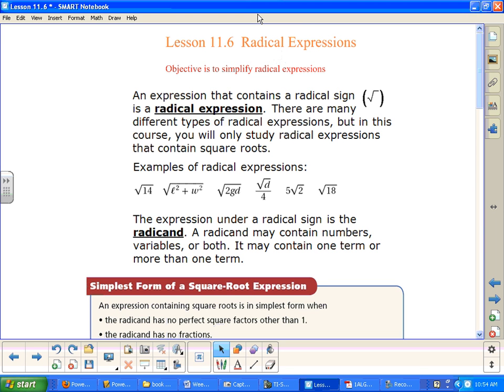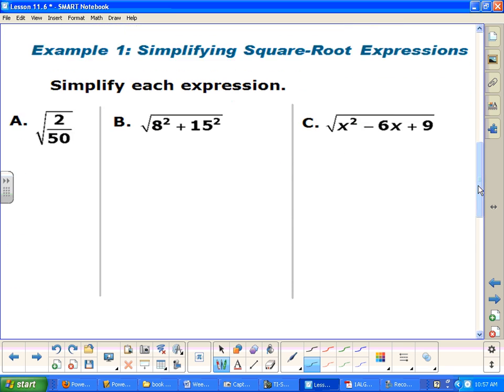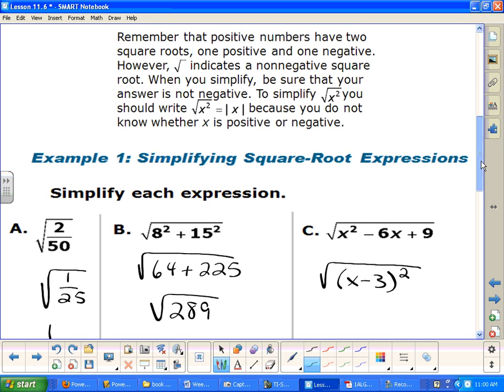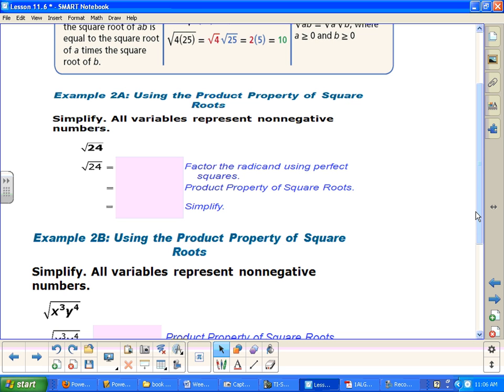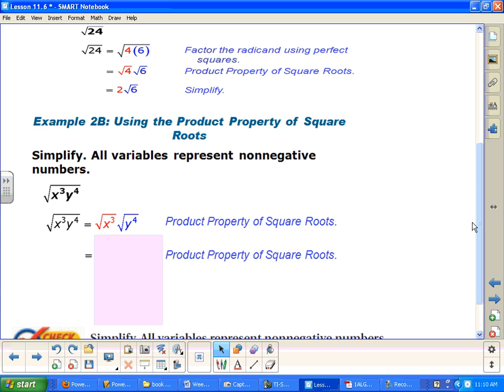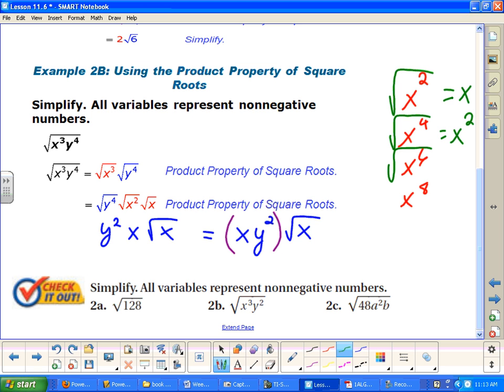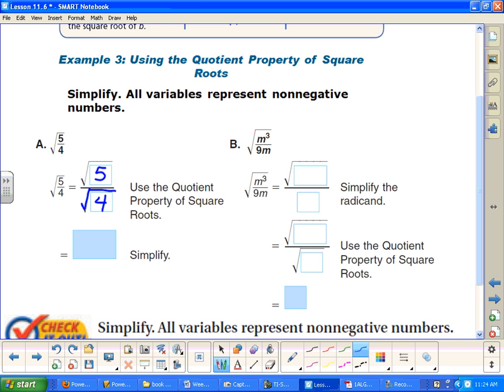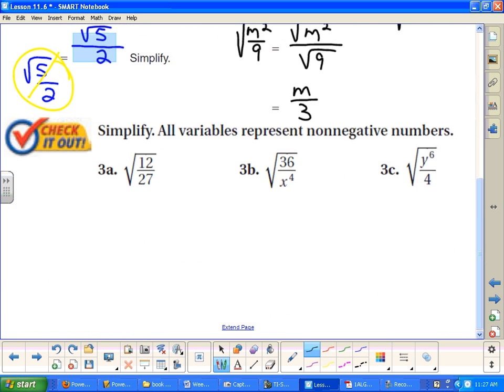Algebra B Lesson 11 6 Ex 1 3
Algebra B Lesson 11-6 (Examples 1-3)